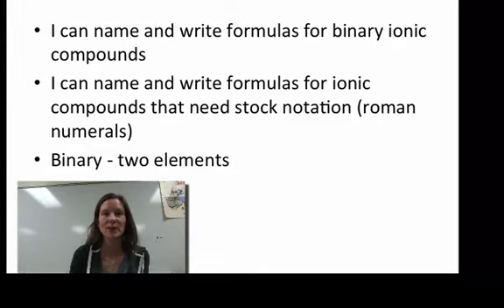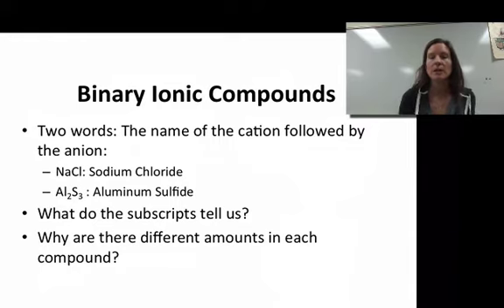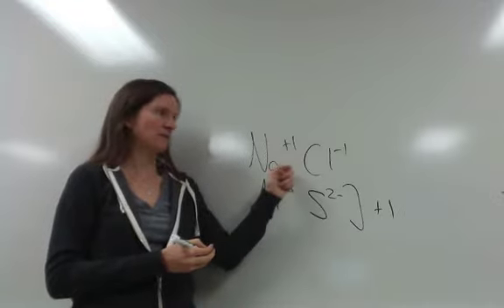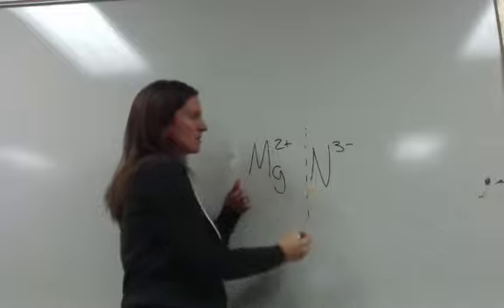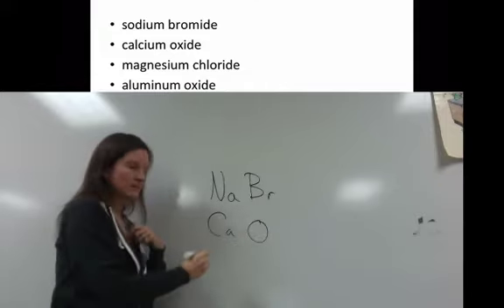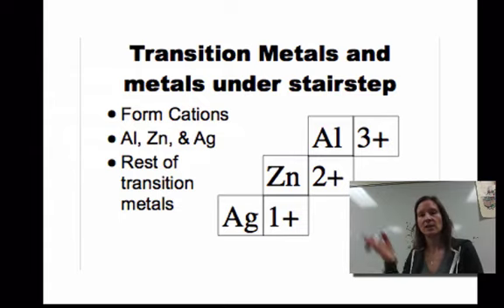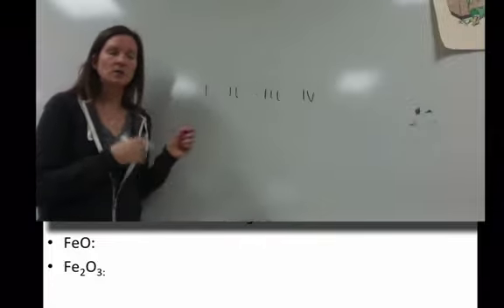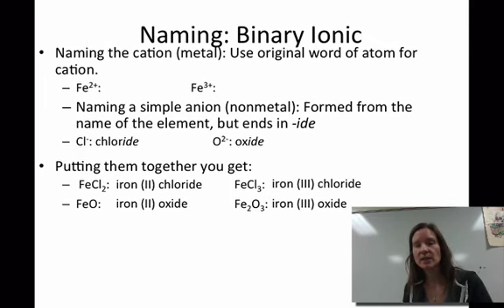Unit 6 video #2: ionic naming